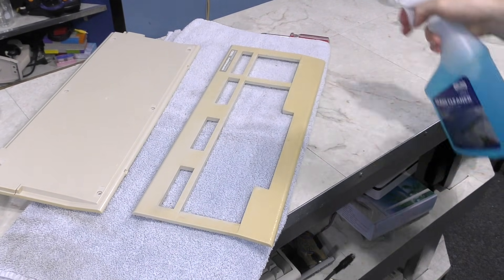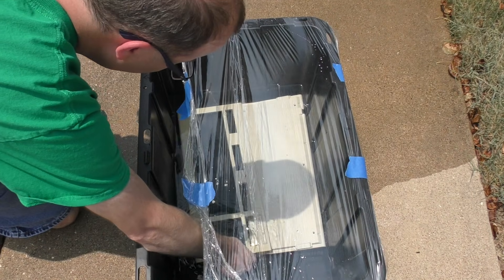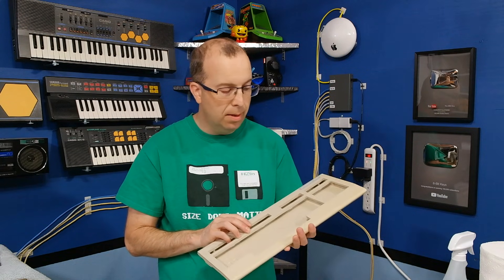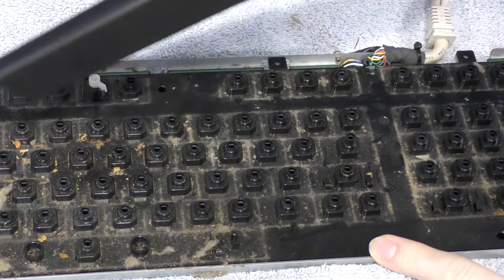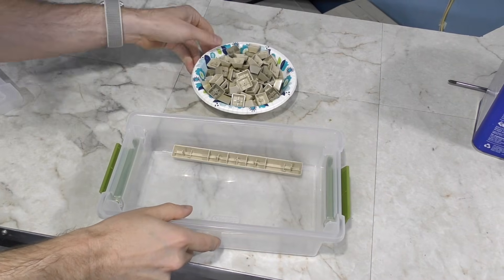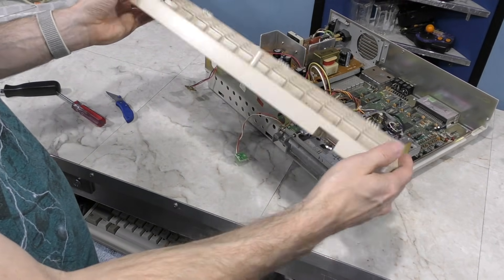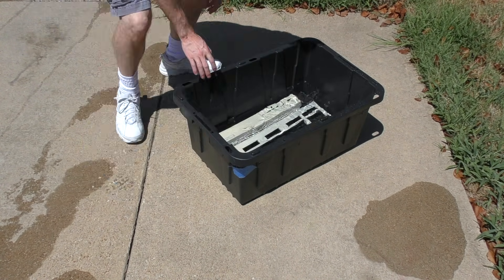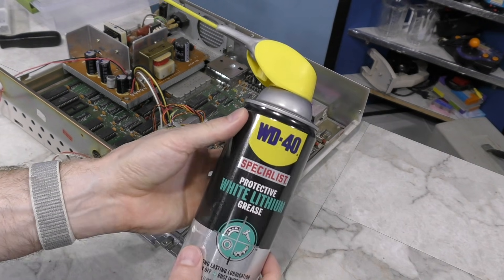Commodore 128D Restoration